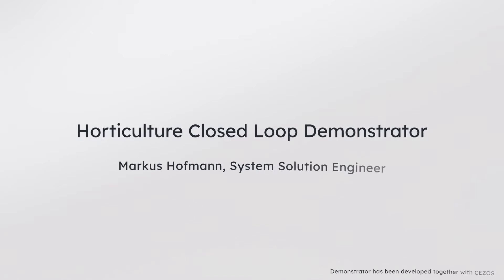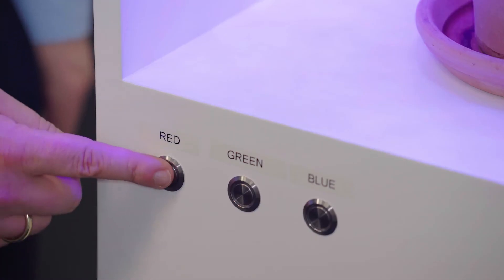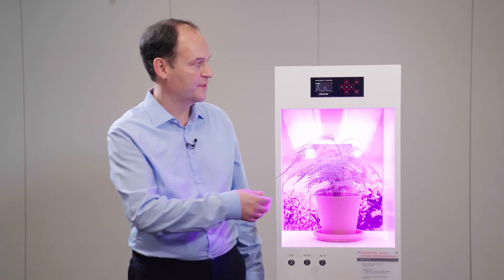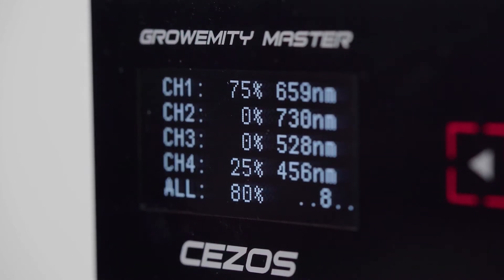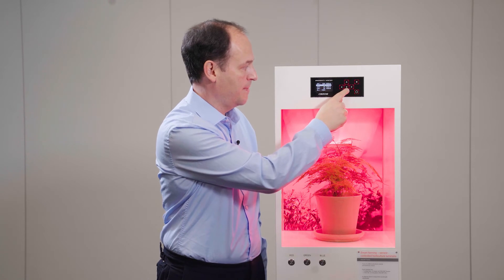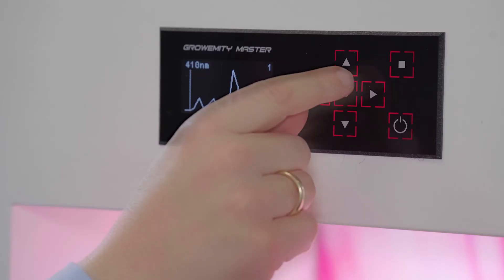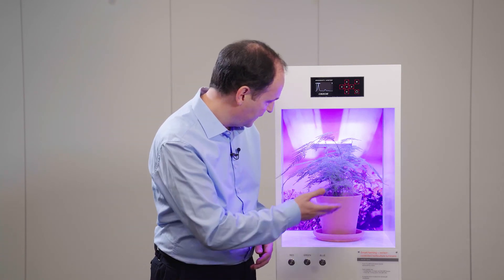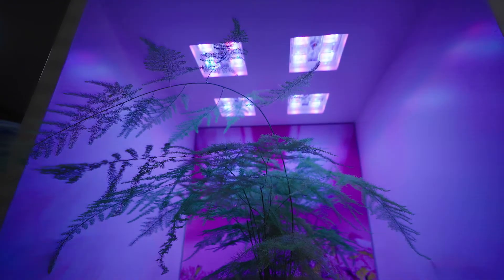Benefit from our horticulture expertise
Did you know ams OSRAM leads in horticulture lighting with high efficacy and tunability?

Our demonstrator box uses OSLON Square LEDs and AS7265x ambient light sensors to balance spectra and adjust to original settings. Discover more about our innovative solutions.